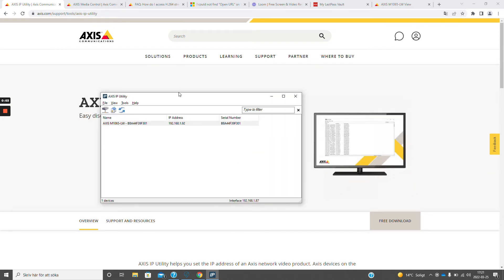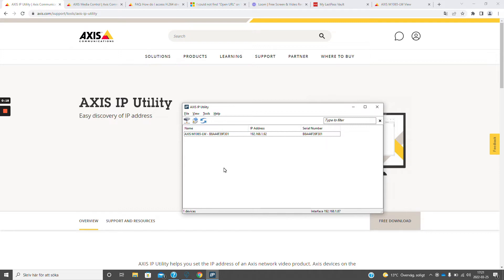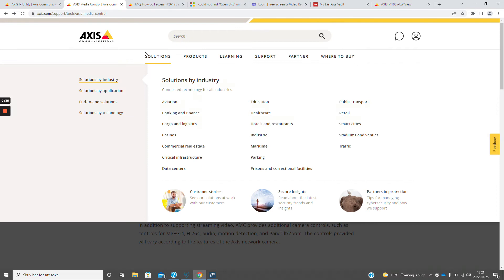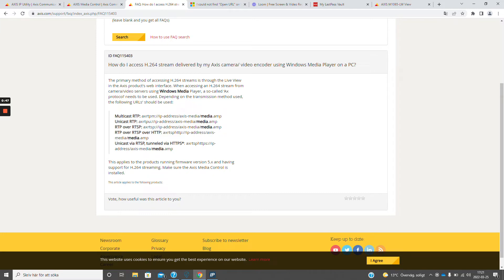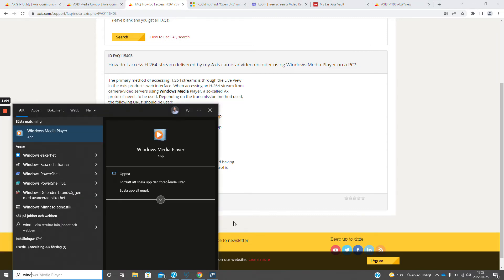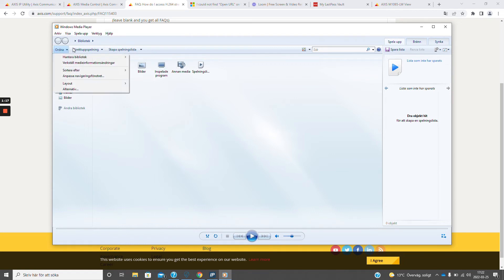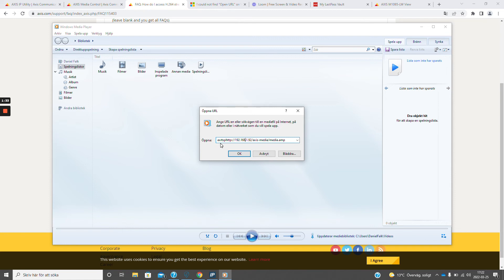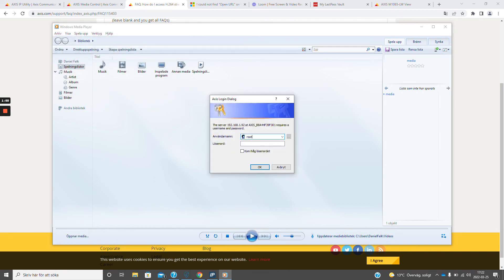AXIS RTP over RTSP over HTTP using Windows Media Player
To stream video from an Axis network camera using H264 codec behind a firewall that only allows traffic on port 80 or 443 we cannot use regular RTSP since that depends on other ports. We can however use the functionality to request the stream to be tunneled over HTTP or HTTPS. This guide shows how to do it using Windows Media Player on Windows.